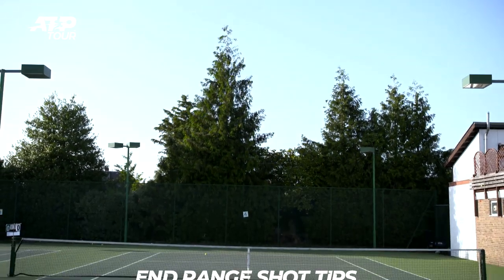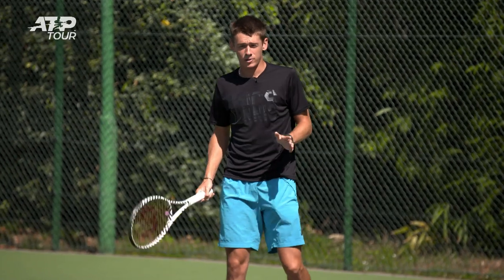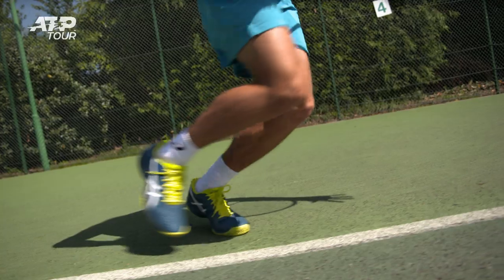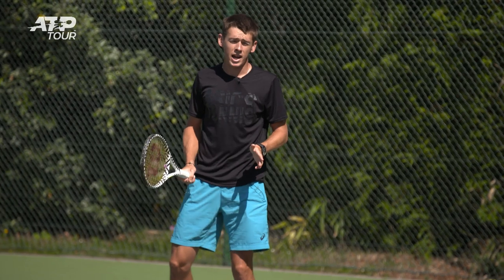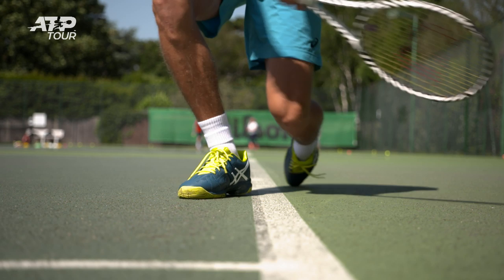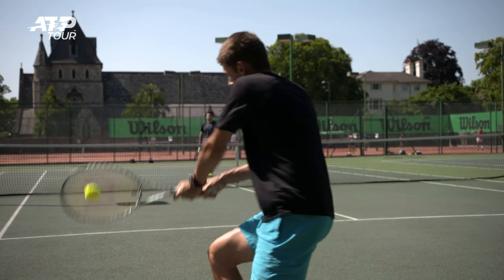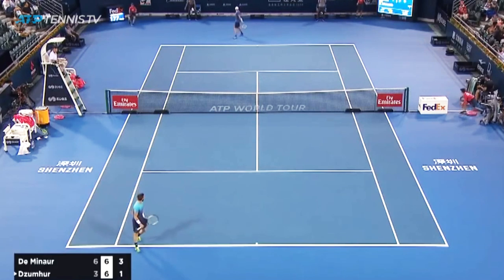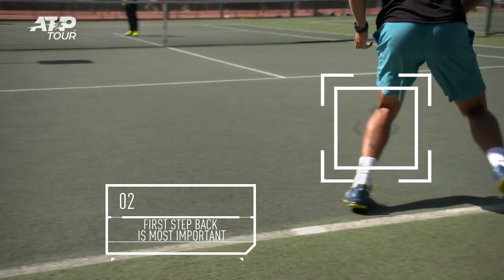Defend Like De Minaur | MASTERCLASS | ATP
He's one of the quickest & fittest guys on the ATPTour ⚡
Join 🇦🇺 Alex De Minaur for a masterclass on end range shots 💪

About the Official ATP Tour YouTube Channel:
Here you will find the latest videos from the ATP Tour, including hot shots, highlights, behind the scenes footage, documentaries and more. The ATP Tour showcases the best of the best, competing in 63 tournaments across 4 surfaces, all to be No. 1. Find all the action from on and off the court right here.